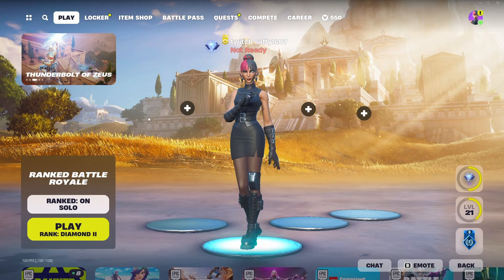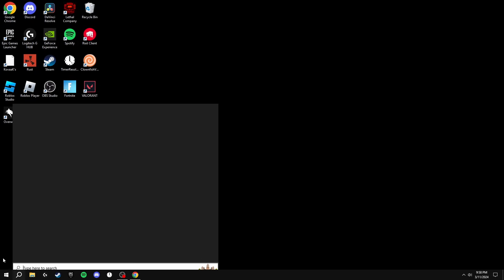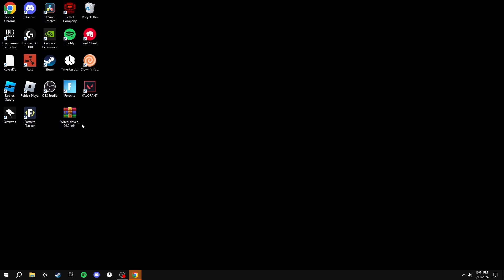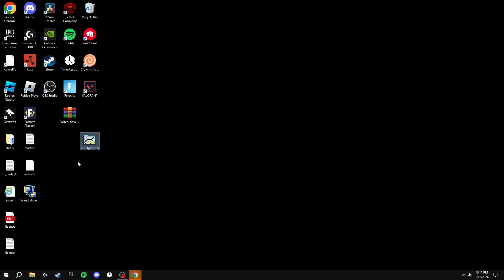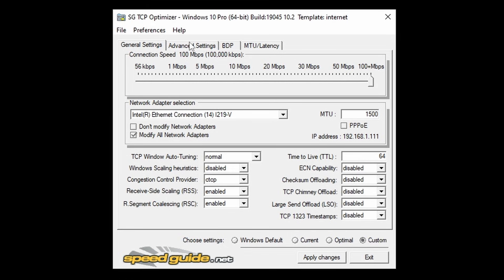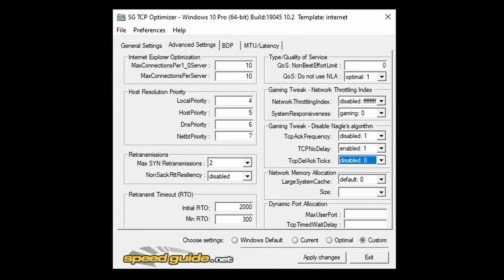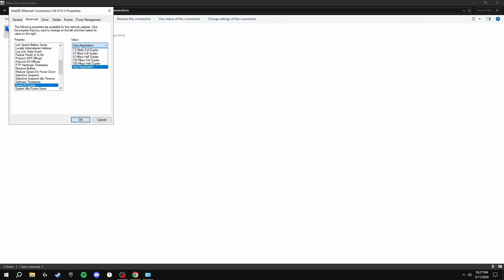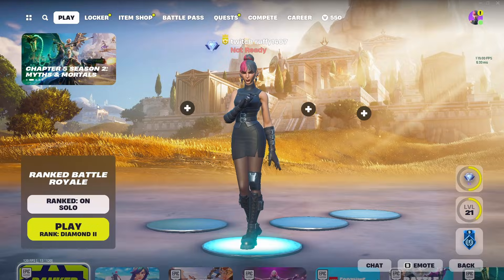The *ONLY* ping optimisation guide you need (0 PING)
links //

I am posting as many helpful videos as I can right now so if you have any problems feel free to comment them in the description and I will reply and make a video as soon as I can!!